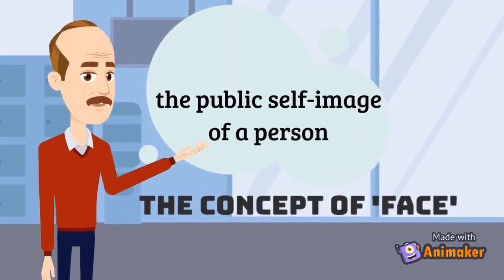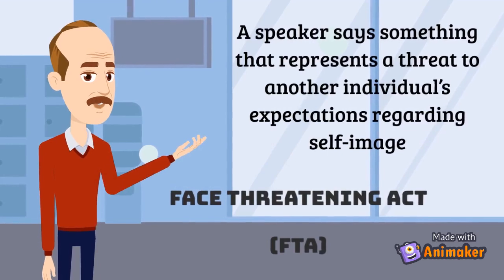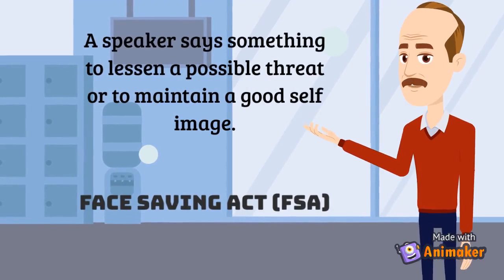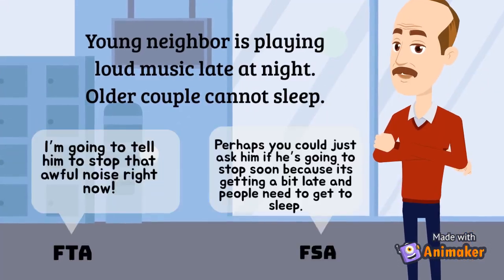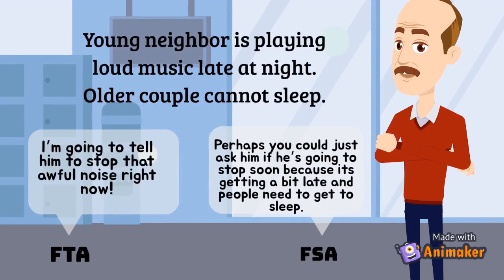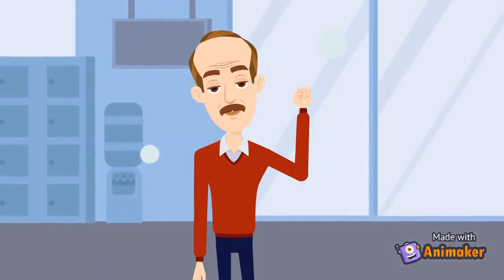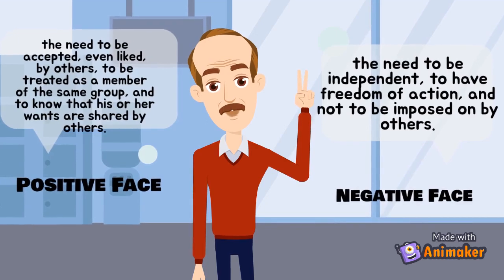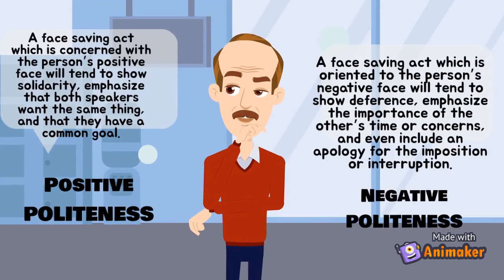Politeness: An introduction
This is the first part of politeness theory telling about what politeness in pragmatics is.